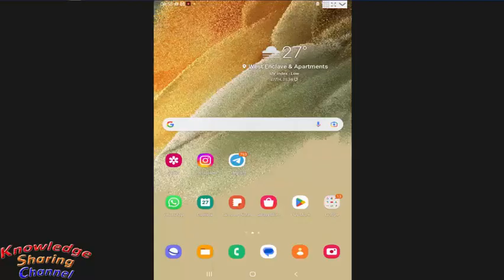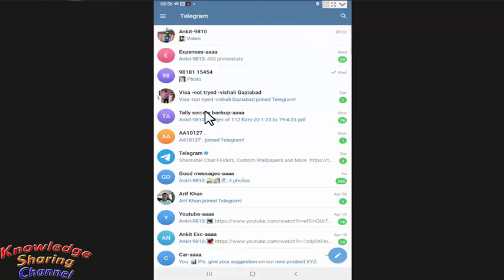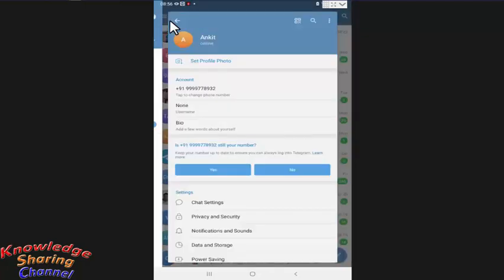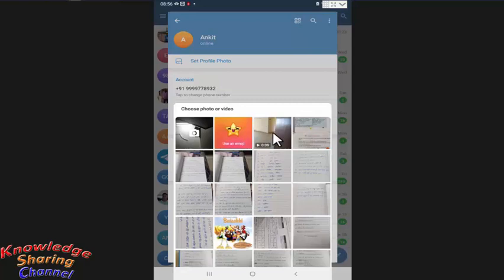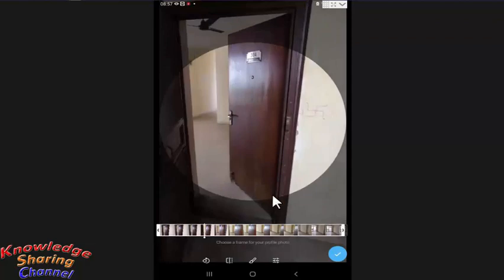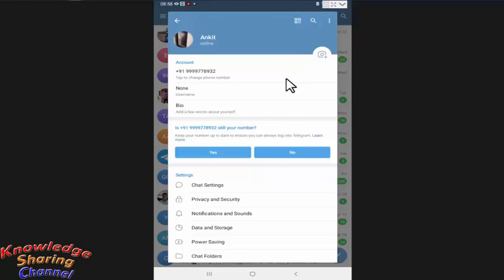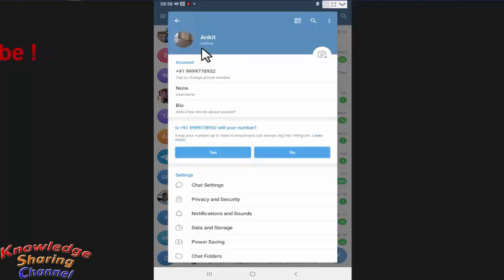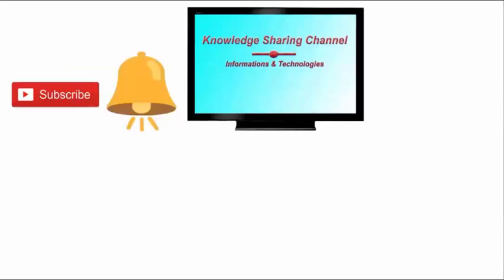How to Set Profile Video in Telegram | Video DP in Telegram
In this video we have shown How to Set Profile Video in Telegram | Video DP in Telegram Step by Step